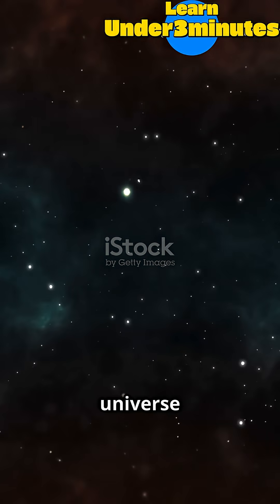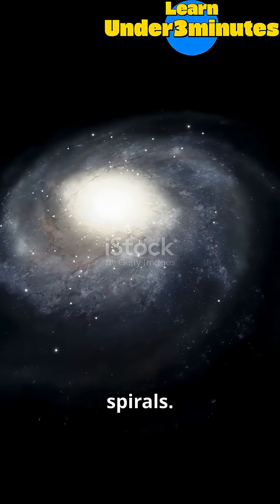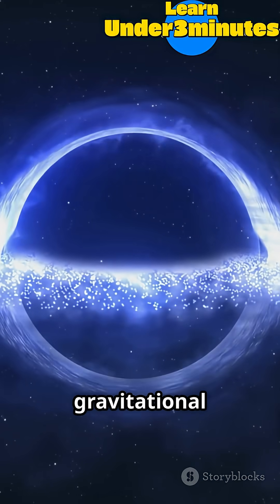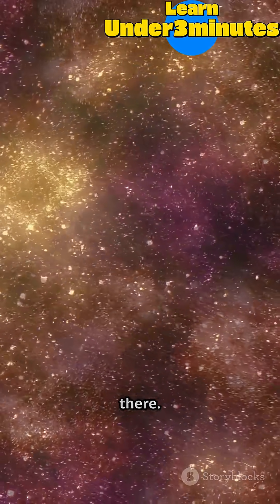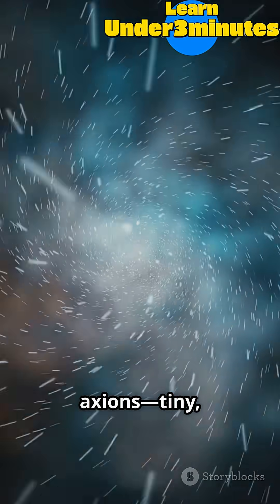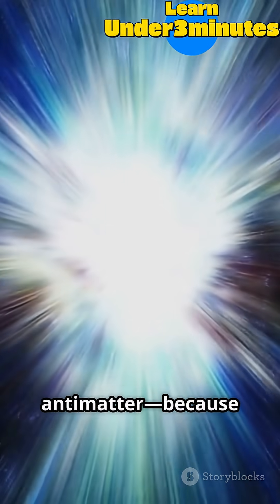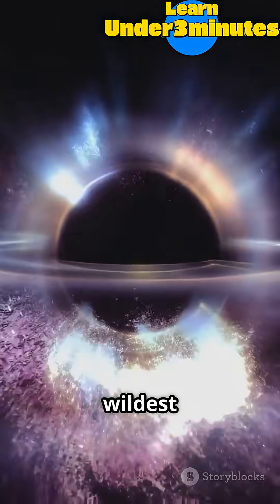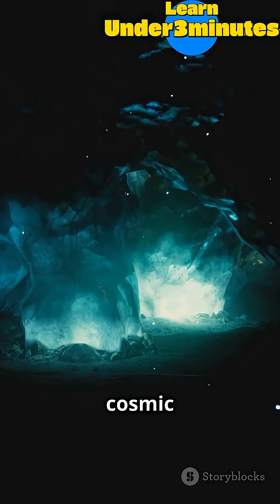One of the biggest unsolved mysteries in modern physics... What is Dark Matter?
Dark matter is one of the biggest mysteries in physics! Although invisible and undetectable by light, its powerful gravitational pull shapes the entire universe. From the surprising rotation speeds of galaxies to the bending of light known as gravitational lensing, scientists see dark matter’s fingerprints everywhere. Making up about 27% of the universe, this elusive matter forms the cosmic scaffolding that holds galaxies together. But what exactly is it? Leading theories suggest it’s made of slow-moving particles like WIMPs or axions, but direct detection remains a challenge despite advanced underground labs and powerful particle accelerators. Dive into this cosmic enigma and discover why dark matter is key to understanding our universe!

This video was created entirely by me, images from stock websites were used and are watermarked in the video.

If you see this video being used by others please link my channel in their comments ty!!!